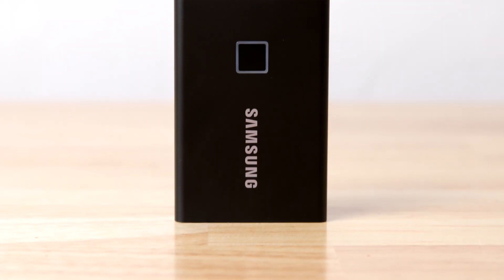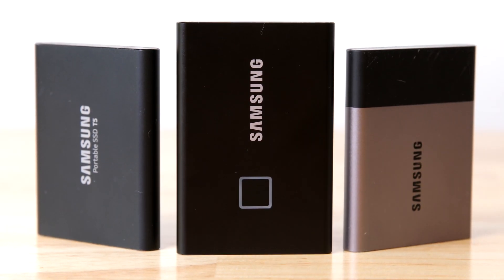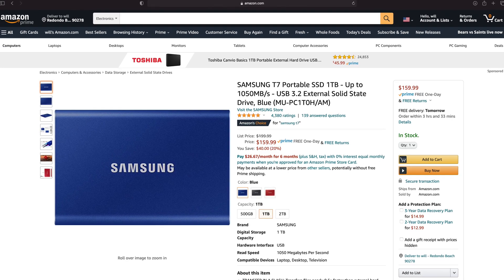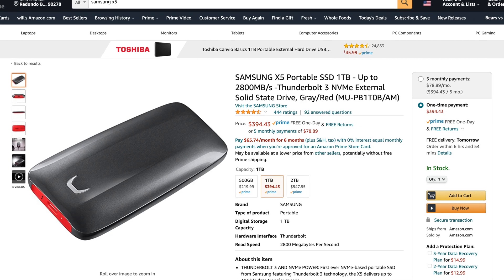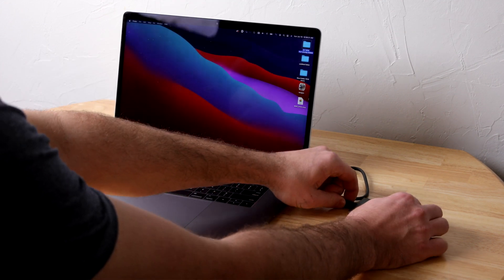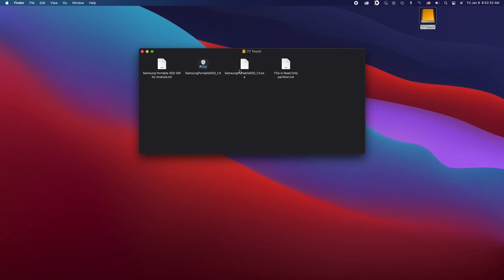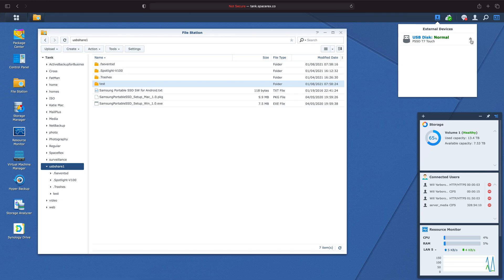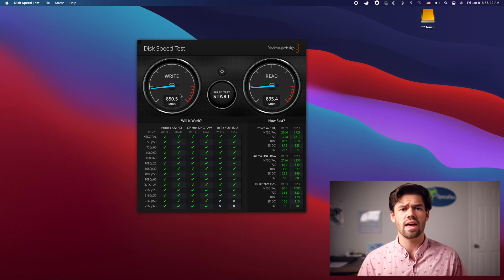Portable SSD with a Finger Print Reader? - Samsung T7 Touch Review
The Samsung T7 touch is an external SSD that allows encryption and decryption via a fingerprint reader! This allows you to use it with any operating system WITHOUT installing 3rd party encryption software!

Portable SSD

Samsung T7 w/ Finderprint reader
Samsung T7 w/o Finderprint reader
The X5 (Thunderbolt Drive)